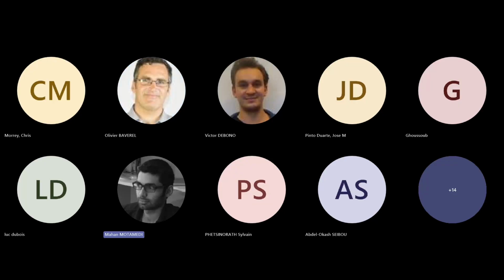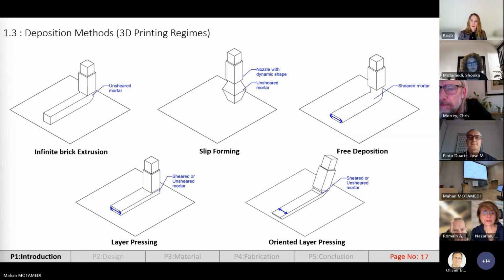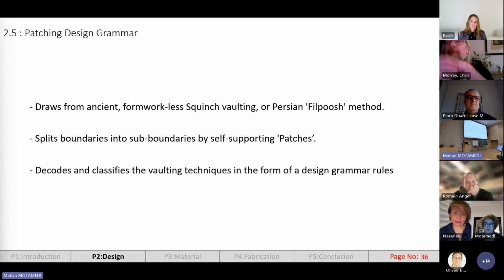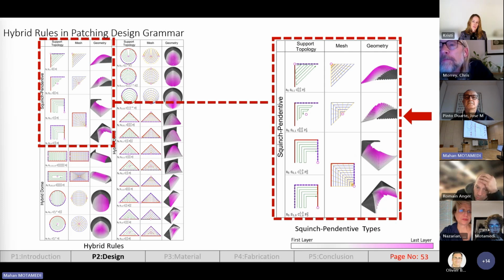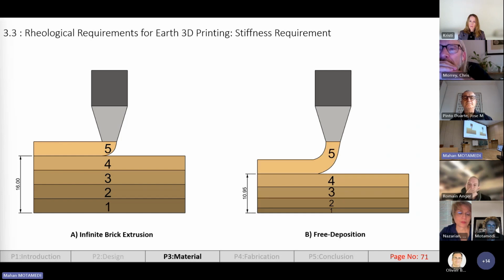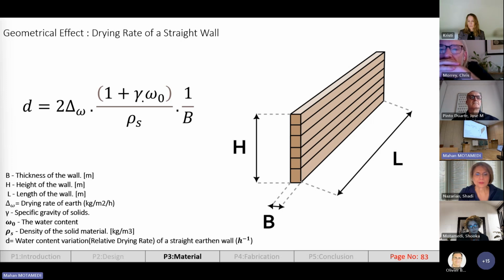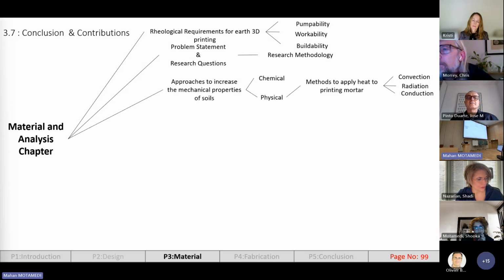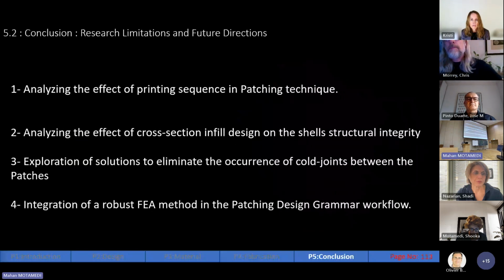Mahan Motamedi's PhD Defense: Scaffold-Free 3D Printing of Earthen Shells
Join Mahan Motamedi, an computational architect and researcher from Paris, for his PhD defense on "Scaffold-Free 3D Printing of Earthen Shells." This video offers an in-depth look into Mahan's innovative research, structured into five key sections:
Introduction and Research Background: Setting the foundation for the research and its relevance in architectural technology.
Design Strategies: Detailing the 'Patching Design Grammar' for scaffold-free 3D printed shells.
Material Studies: Examining the properties of earth-based materials under heat conditions for 3D printing.
Fabrication Challenges: Analyzing challenges and potentials in three different 3D printing setups for creating vaults without formwork.
Research Contributions and Future Directions: Discussing the impact of the research and future applications.
This comprehensive multi-disciplinary research was rigorously reviewed by a distinguished panel of jury members:
Prof. Kristina Shea, ETH Zurich
Prof. Jose Pinto Duarte, Penn State University, Stuckeman Center for Design Computing
Prof. Emmanuel Dufrasnes, ENSA Strasbourg
Prof. Romain Anger, ENSA Lyon
The research was guided by supervisor Prof. Olivier Baverel and co-supervisor Dr. Romain Mesnil, whose expertise significantly contributed to the study.
This presentation is a significant contribution to the field of architectural technology, emphasizing sustainable practices in construction. It's an essential watch for students, professionals, and enthusiasts in architecture and sustainable development.
Engage with this pioneering research, share your insights.